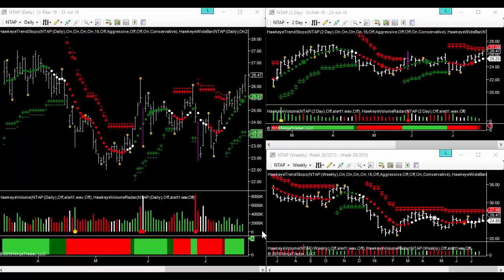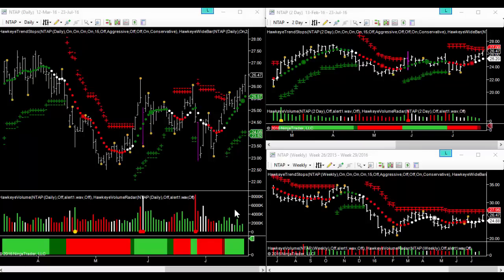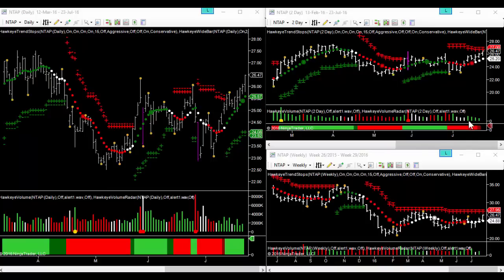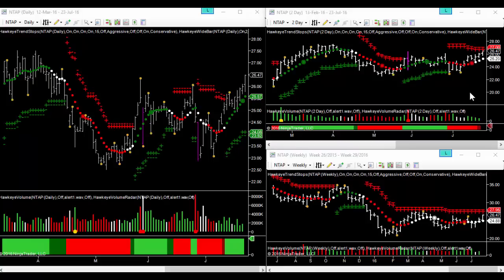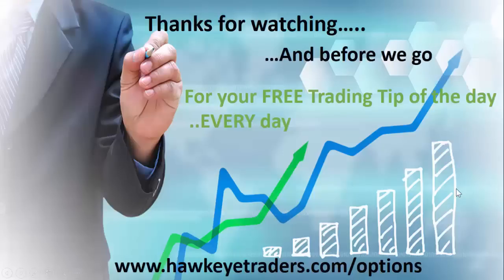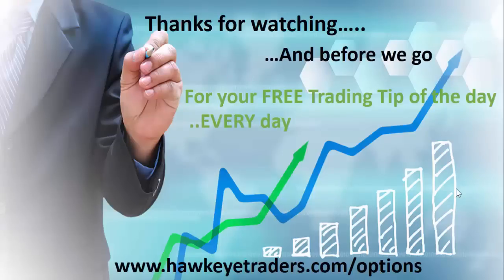Options Trading - NTAP Pivot high broken...Possible further buying?